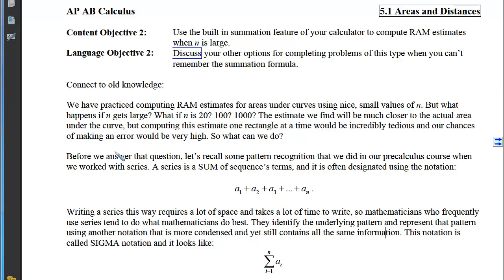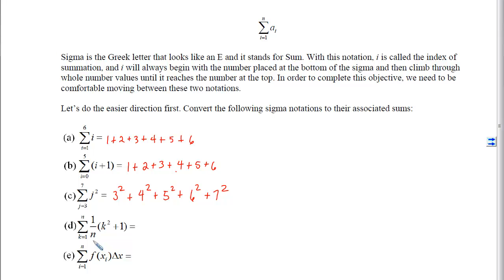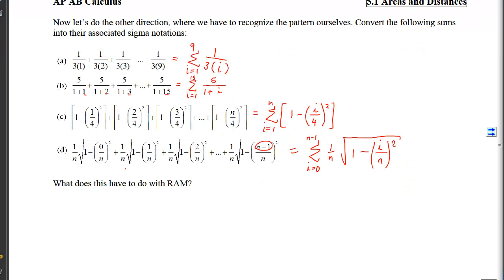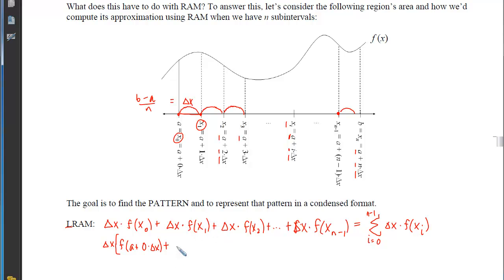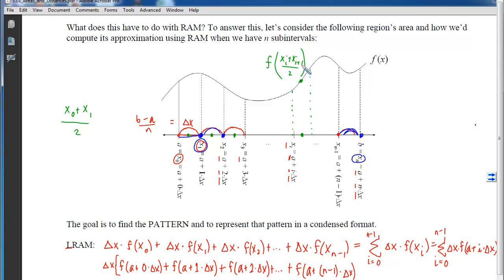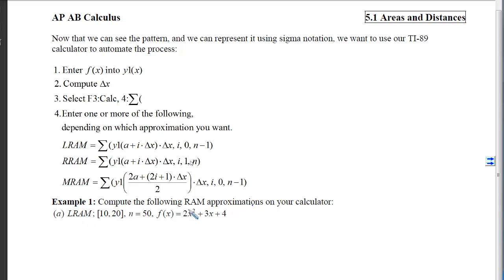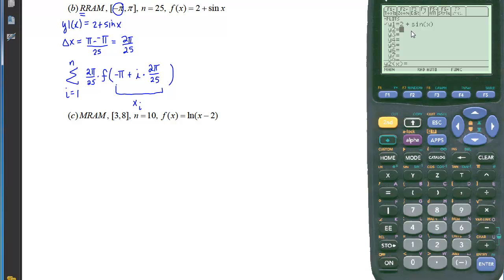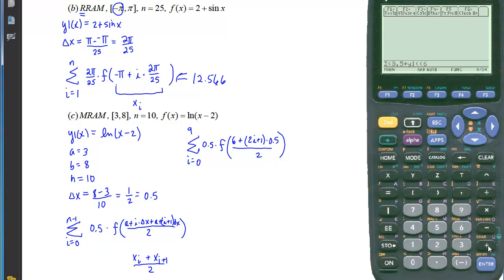5.01.02_Notes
5.01.02_Notes: Areas and Distances
Objective 2: USe the built in summation feature of your calculator to computer RAM estimates when n is large.